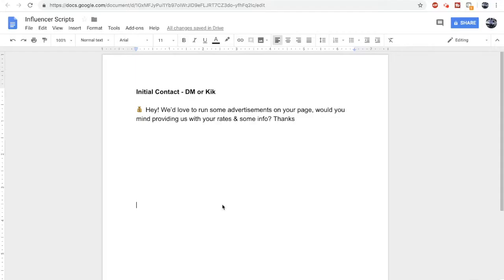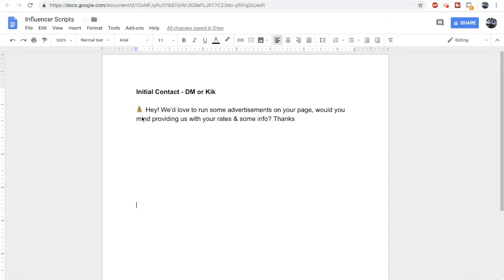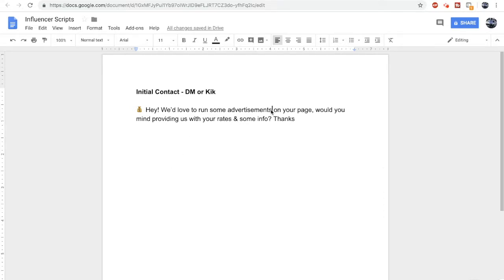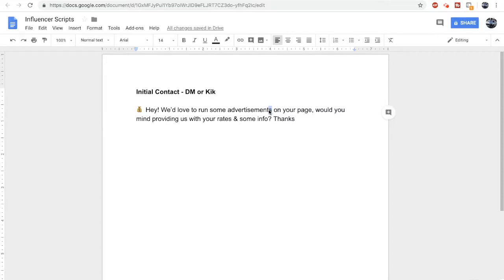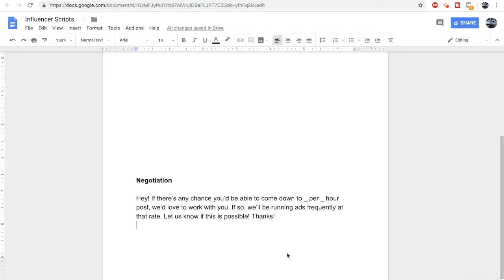How to Contact & Negotiate With Influencers!! (The Best Method)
In this video I reveal the BEST way to approach influencers & negotiate rates!

Initial Contact - DM or Kik
💰 Hey! We’d love to run some advertisements on your page, would you mind providing us with your rates & some info? Thanks

Negotiation
Hey! If there’s any chance you’d be able to come down to _ per _ hour post, we’d love to work with you. If so, we’ll be running ads frequently at that rate. Let us know if this is possible! Thanks!